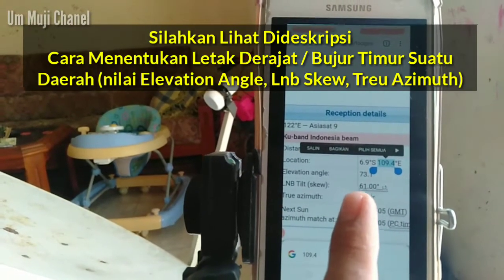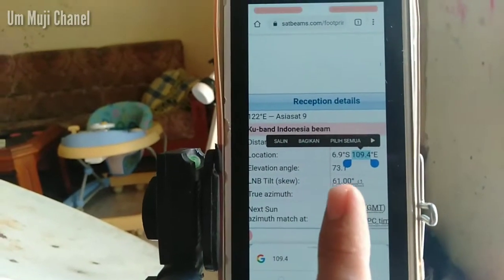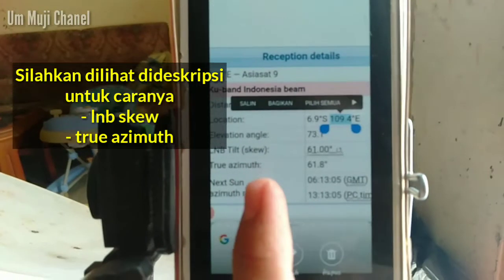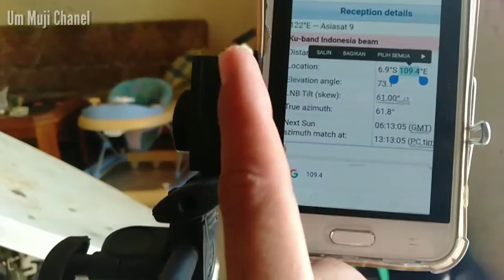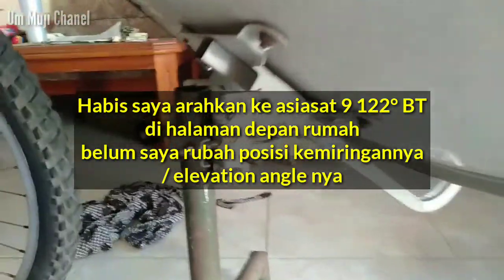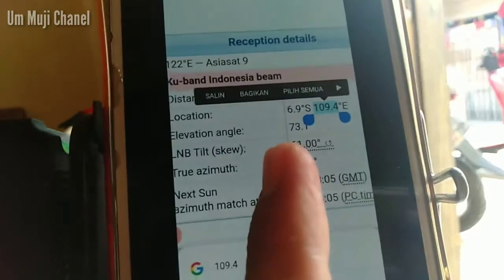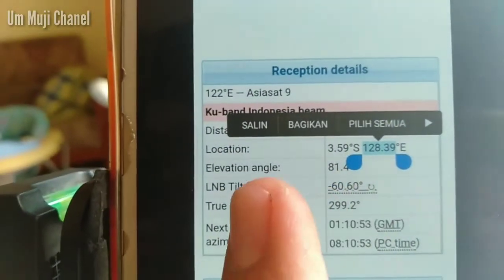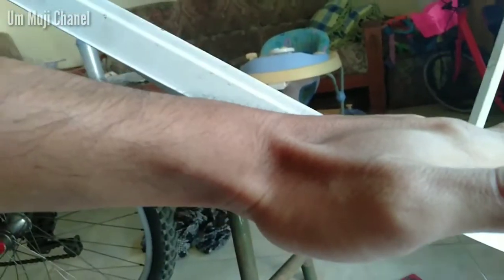Cara Mengatur Kemiringan Dish Parabola dengan Melihat Nilai Elevation Dimana Tiap Daerah Berbeda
Video ini adalah cara menentukan kemiringan dish parabola disuatu wilayah dengan melihat nilai elevation yang didapat.. ketika kita mengarahkan suatu satelit misalkan pada video ini untuk mengarahkan ke satelit asiasat 9 122° BT maka kemiringan dish parabolanya akan berbeda untuk tiap wilayah bergantung letak derajat / bujur timur kita masing-masing..
Lengkapnya di video ya..
Semoga bermanfaat..

Cara Menentukan Derajat / Bujur Timur di Daerah Kalian Masing-masing untuk Mencari Arah Satelit menggunakan Satbeams..
(Menentukan nilai dari Elevation Angle, LNB Tilt (skew), dan True Azimuth untuk tiap-tiap daerah diseluruh Indonesia termasuk di tempat Kalian berada saat ini

Cara Menentukan Arah Konektor LNB Ku-Band yang Benar Agar Kedua Polaritas V & H didapat Tiap Daerah (menentukan posisi arah konektor lnb skew)

Mencari ninmedia yang hilang sinyal di satelit asiasat 9 122° BT dengan cara menentukan posisi BT